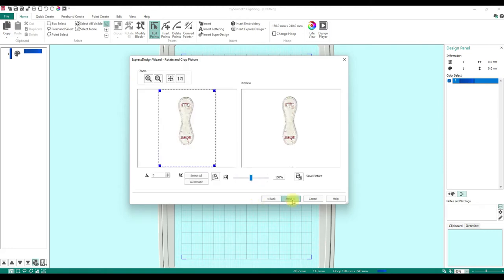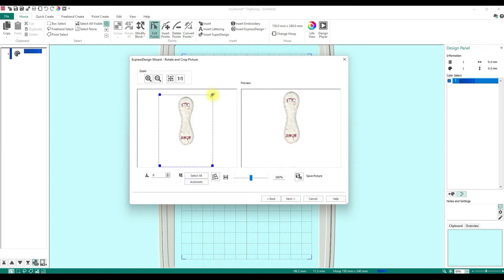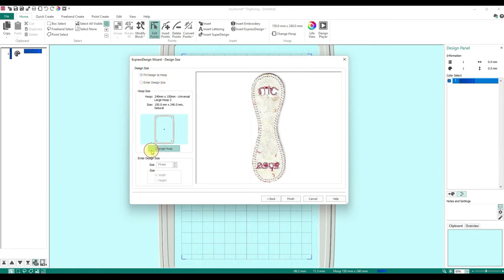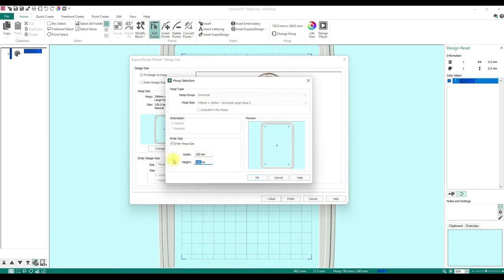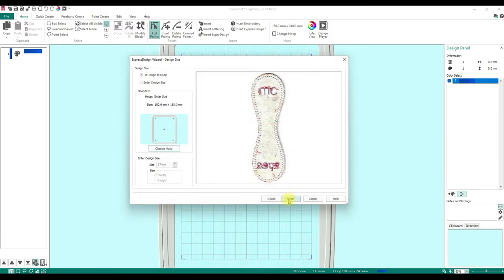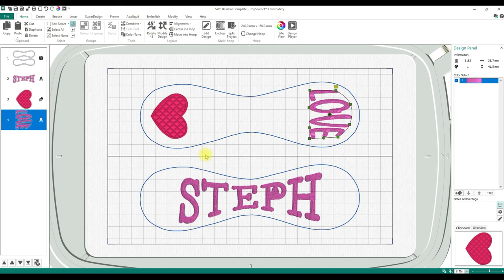Creating a Baseball Template using mySewnet Software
Learn hoe to use the mySewnet embroidery software to create a template for baseballs or any shape really